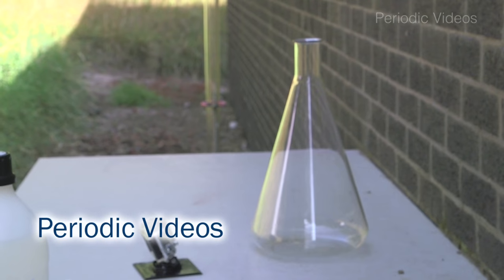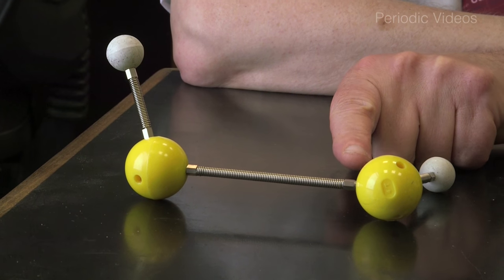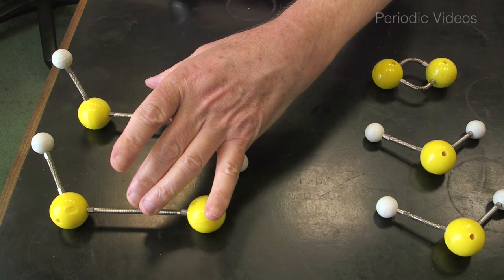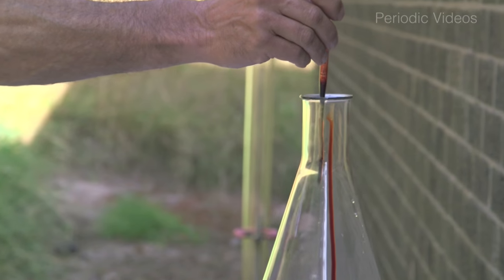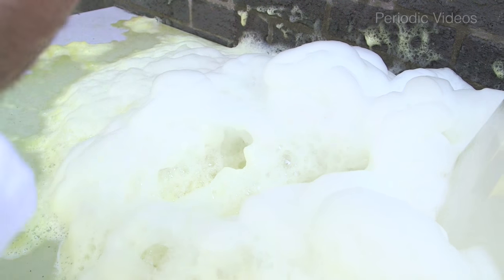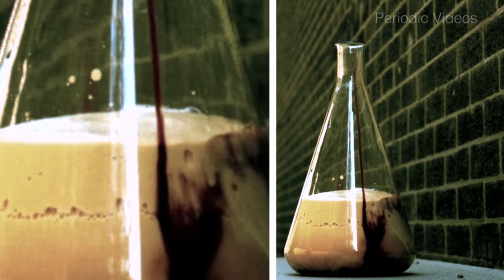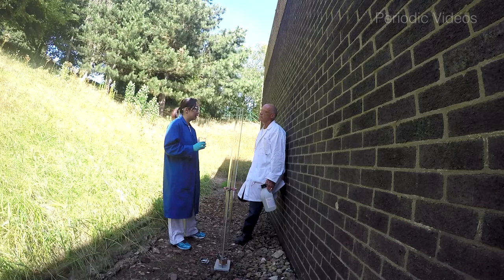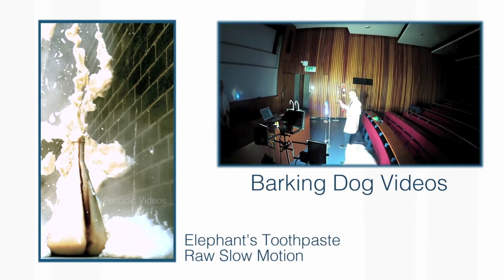Elephant's Toothpaste (slow motion) - Periodic Table of Videos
Behold, the popular Elephant's Toothpaste reaction... We look at it in some detail.

Hydrogen Peroxide solution is catalysed by Potassium Iodide - washing liquid (for foam) and food dye (for colour) make the whole thing more visible!

This video features Professor Martyn Poliakoff, Dr Samantha Tang and, of course, Neil Barnes.